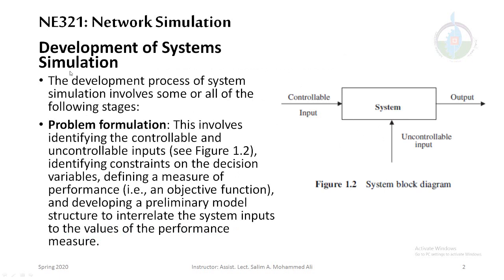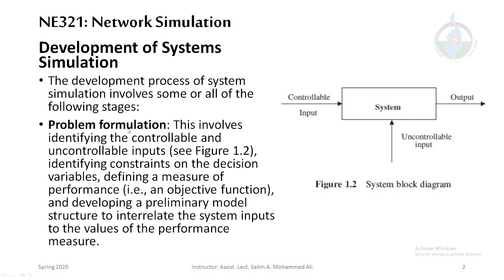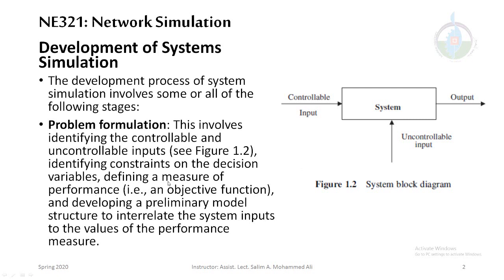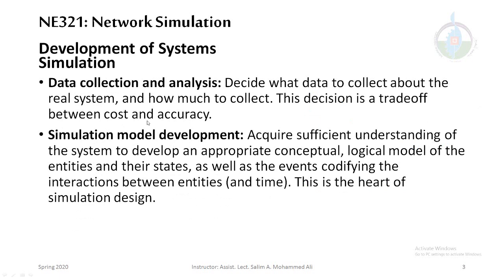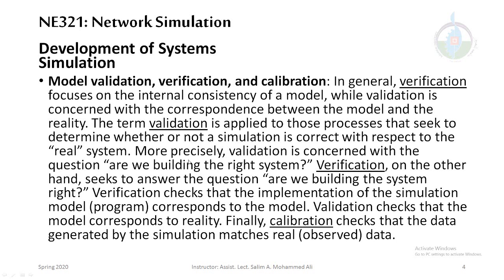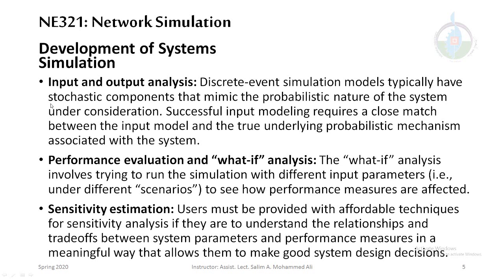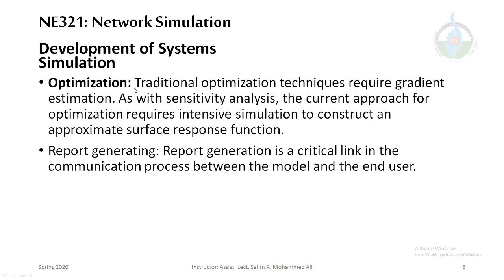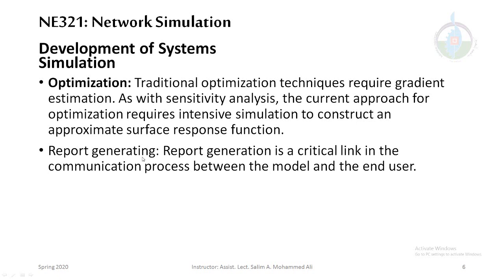NE321 Lecture 3